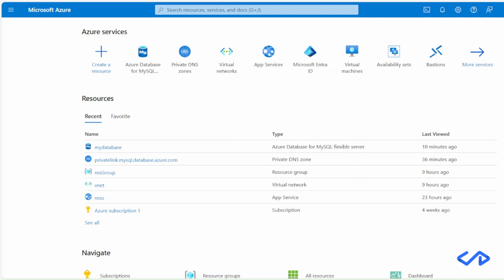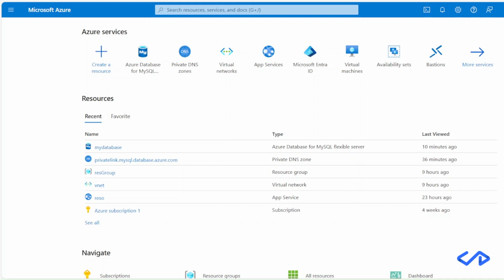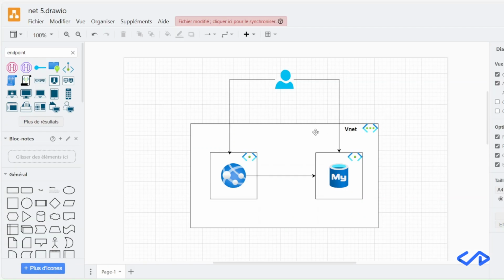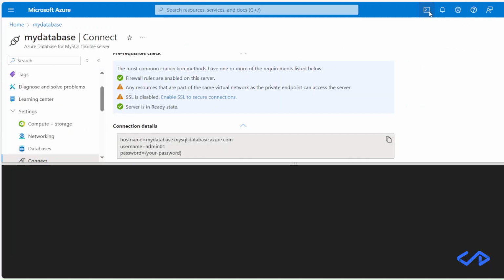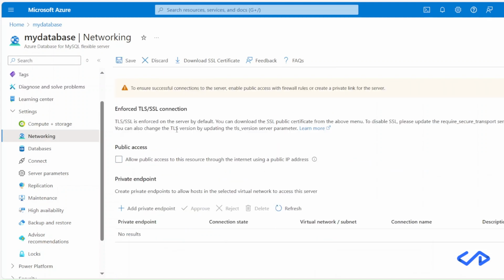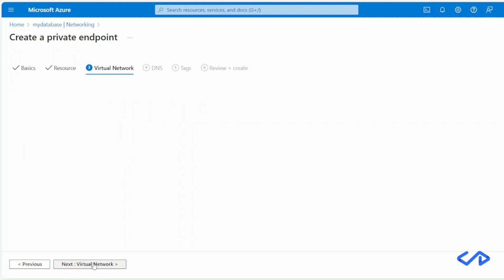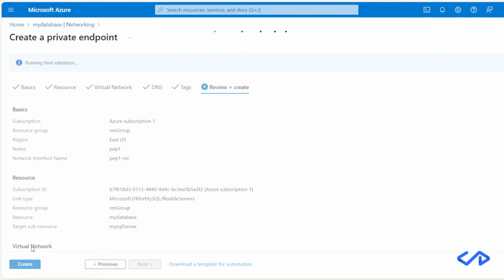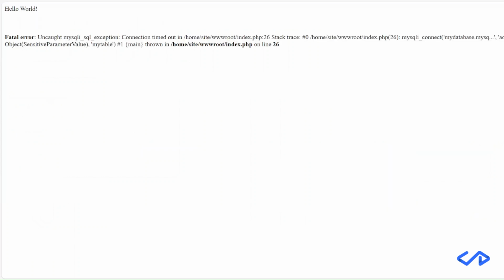𝐄𝐩𝐢𝐬𝐨𝐝𝐞 𝟓: 𝐔𝐬𝐞 𝐏𝐫𝐢𝐯𝐚𝐭𝐞 𝐃𝐍𝐒 𝐙𝐨𝐧𝐞 - 𝐂𝐨𝐧𝐧𝐞𝐜𝐭 𝐏𝐫𝐢𝐯𝐚𝐭𝐞𝐥𝐲 𝐭𝐨 𝐘𝐨𝐮𝐫 𝐃𝐁 𝐟𝐫𝐨𝐦 𝐚𝐧 𝐀𝐩𝐩 𝐒𝐞𝐫𝐯𝐢𝐜𝐞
Welcome to Episode 5 of our cloud series! In this episode, we delve into how to enhance the security and efficiency of your Azure infrastructure by using Private DNS Zones. We’ll guide you through the process of setting up and configuring a Private DNS Zone to ensure your App Service can connect privately to your Database.

𝐖𝐡𝐚𝐭 𝐘𝐨𝐮’𝐥𝐥 𝐋𝐞𝐚𝐫𝐧:
- The fundamentals of Private DNS Zones and their importance.
- Step-by-step configuration of a Private DNS Zone in Azure.
- How to link your Private DNS Zone to an App Service.
- Best practices for maintaining secure and private connections between your App Service and Database.
- Troubleshooting common issues and tips for optimizing performance.

𝐖𝐡𝐨 𝐒𝐡𝐨𝐮𝐥𝐝 𝐖𝐚𝐭𝐜𝐡:
- Cloud engineers and architects looking to improve network security.
- Developers aiming to create more secure connections for their applications.
- IT professionals interested in Azure infrastructure management.